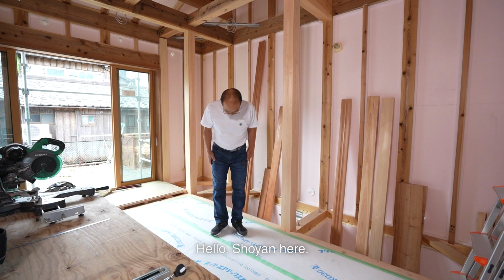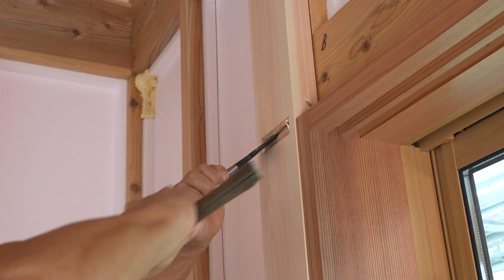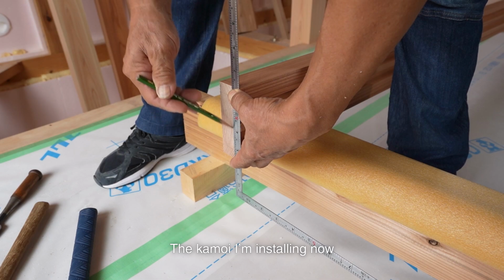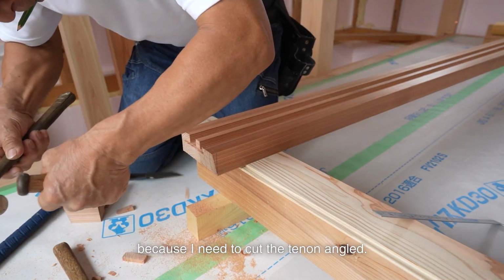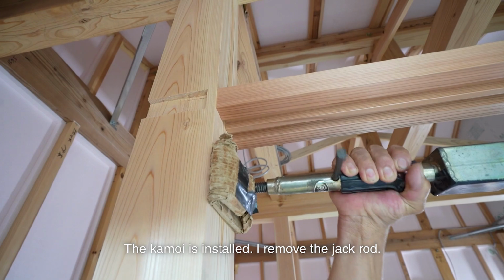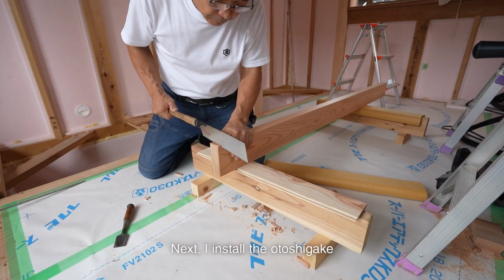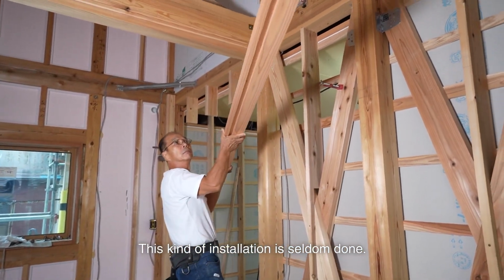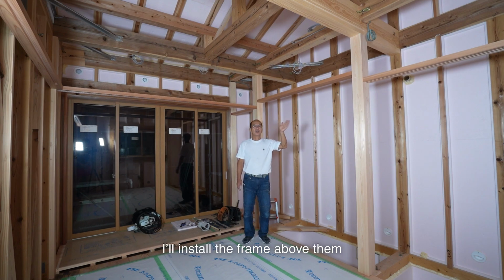Forcefully Installing a Kamoi in a Japanese Style Room. Four Types of Kamoi [Season 2 - Part15]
The last part of the interior work is this Japanese-style room.
Installing uchinorimono* is one of my favorite jobs.
It took me all day to install them securely.
*Uchinorimono: The wooden materials used for the framework of a sliding door, shoji, etc.

Hello!